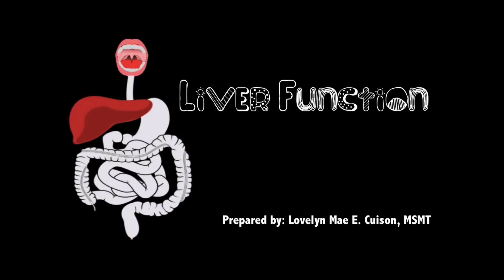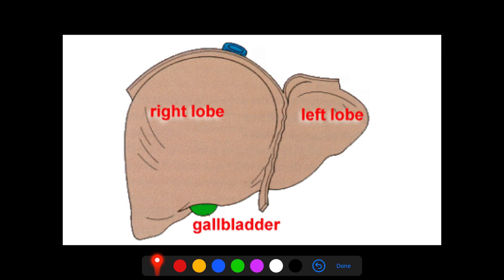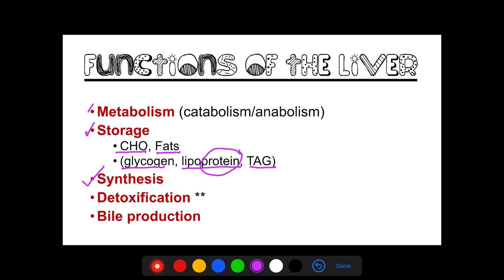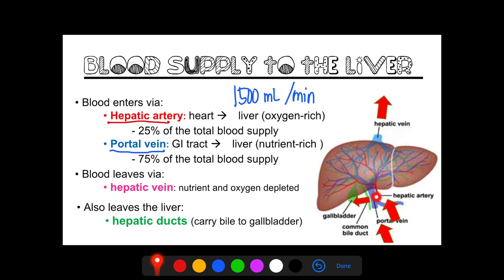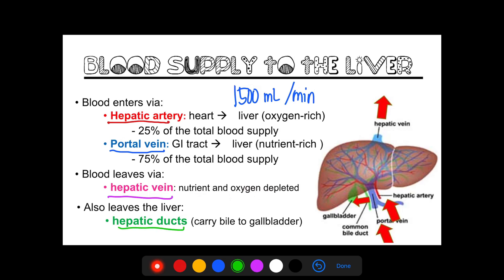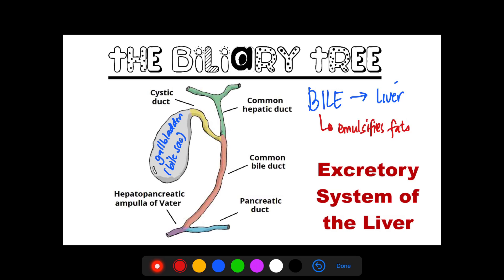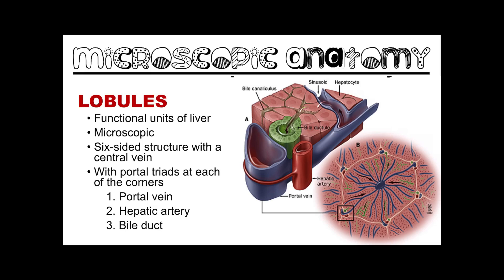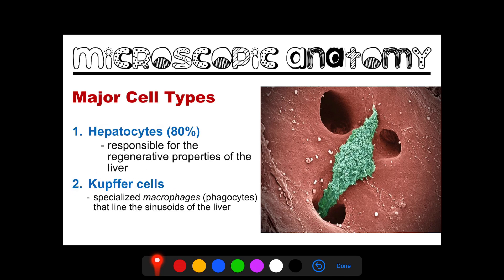LIVER FUNCTION AND ANATOMY